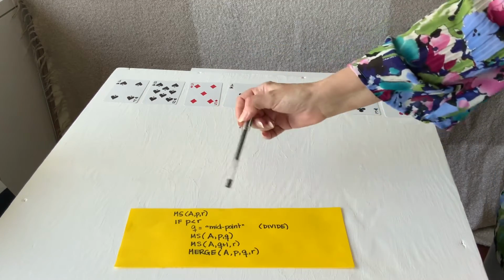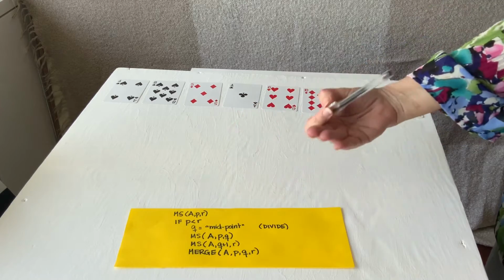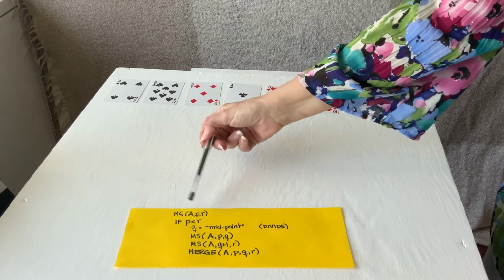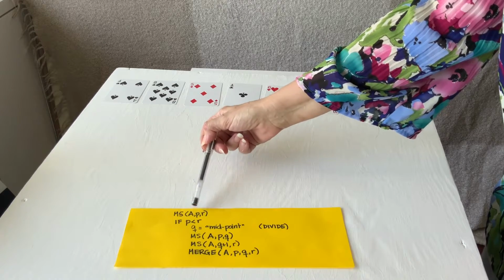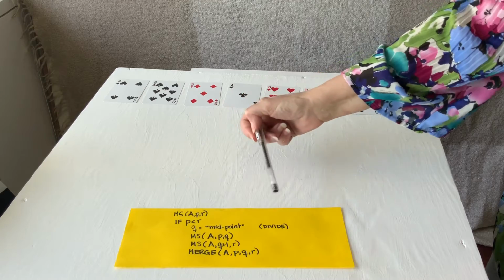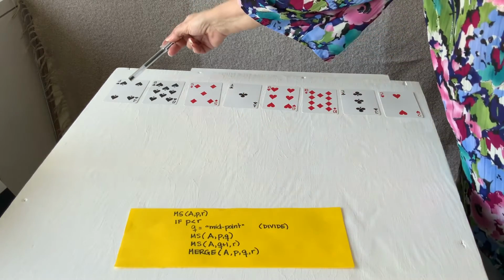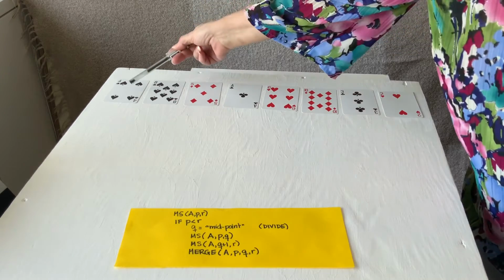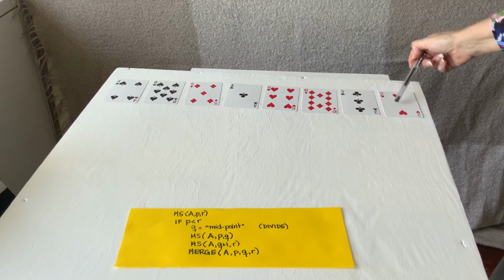Merge-Sort Algorithm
Illustration of the “recursive” programming methodology for the well known merge-sort algorithm that takes as input an Array of (integer) numbers and outputs the array with the elements sorted in increasing order.